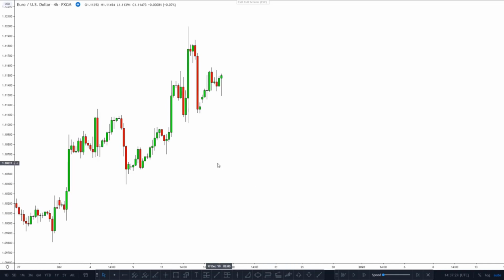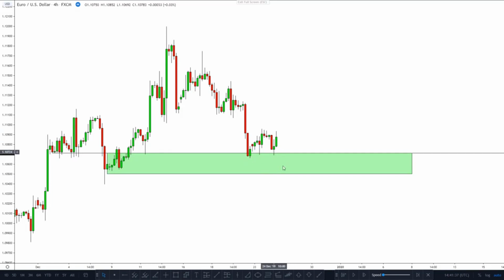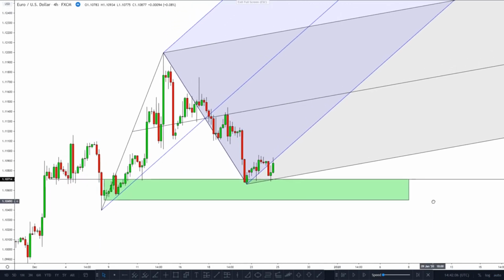How to Find DEADLY ACCURATE Price Reversals with the Andrews Pitchfork